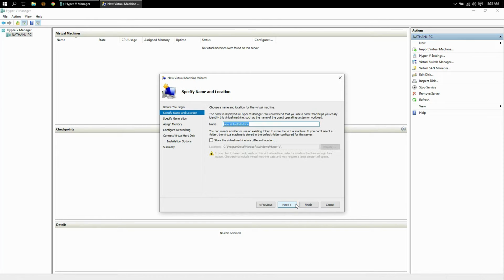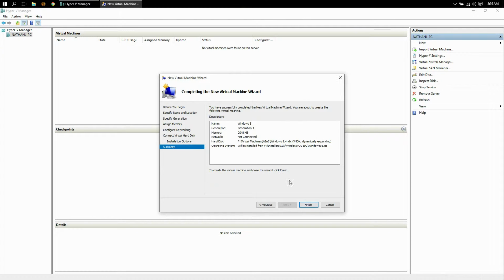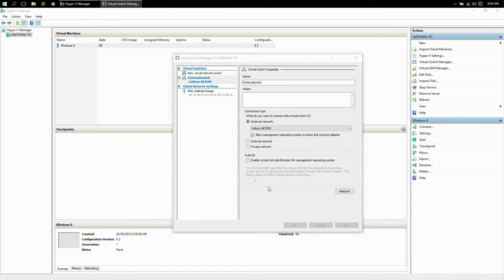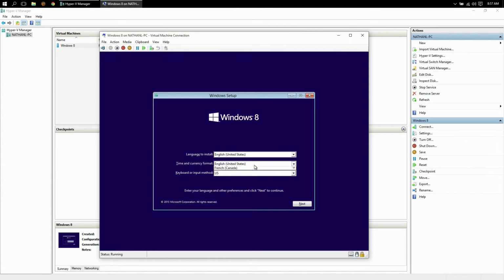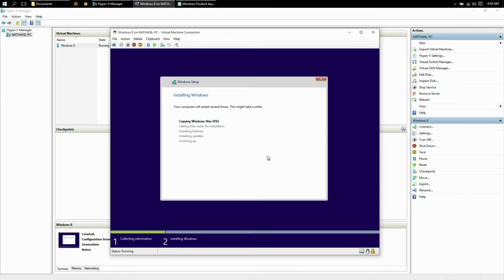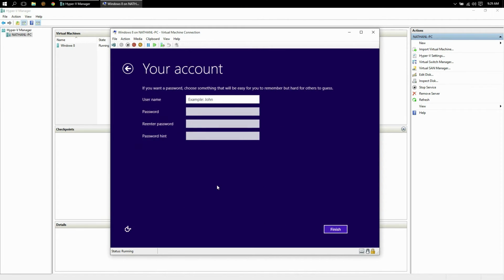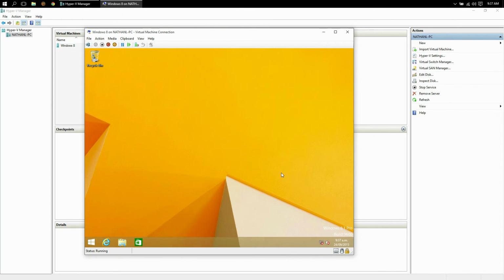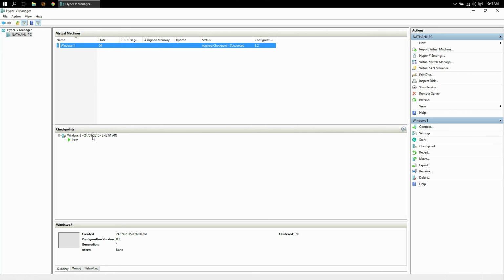How to Windows: Configure virtual machine Hyper-V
This video will teach you how to configure a virtual machine in Hyper-V on either Windows 8 or Windows 10.